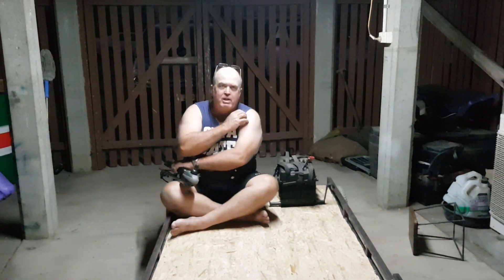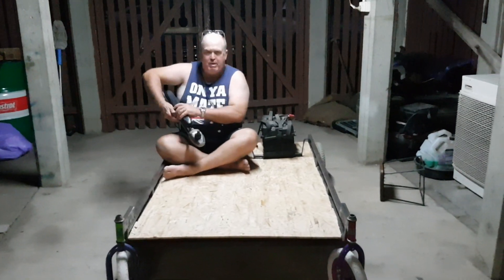Electric fishing cart she moves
Hi all first test drive of the electric fishing cart some more work to do but its coming along nicely.